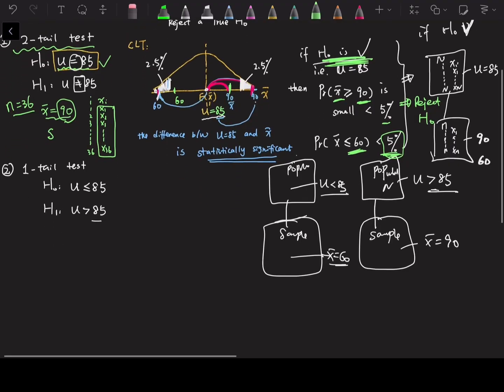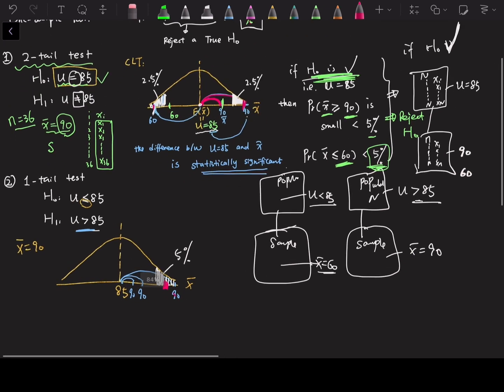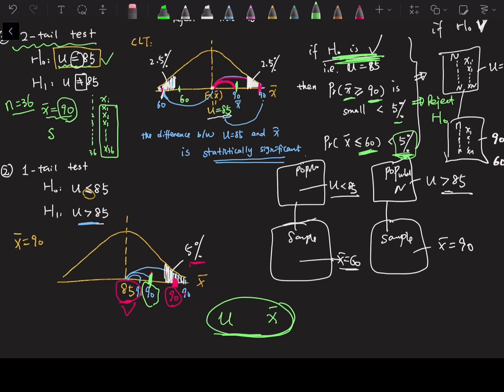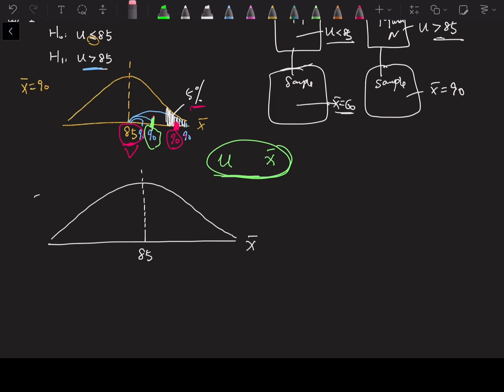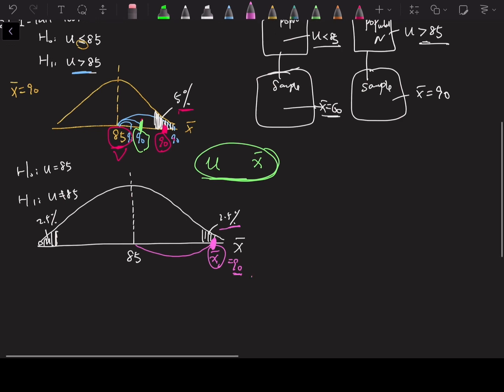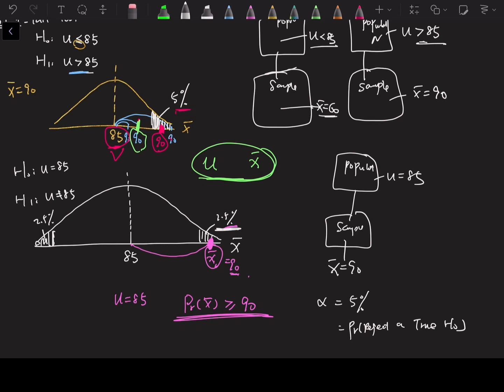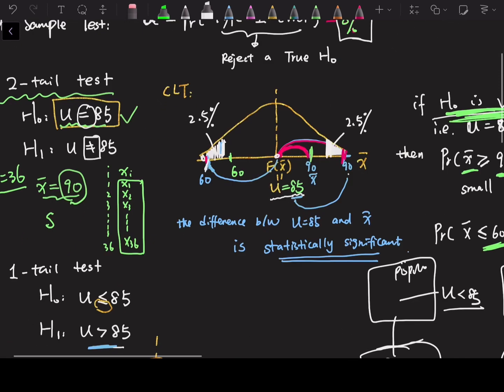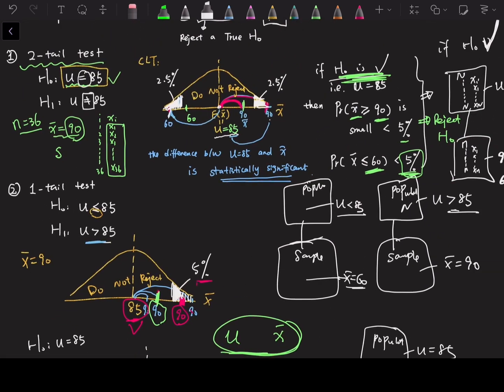Statistics ｜Hypothesis Testing | Episode #2｜Significance Level - Part 2 out of 2